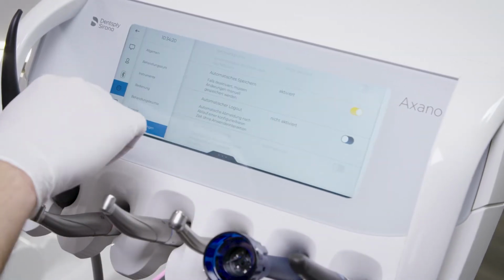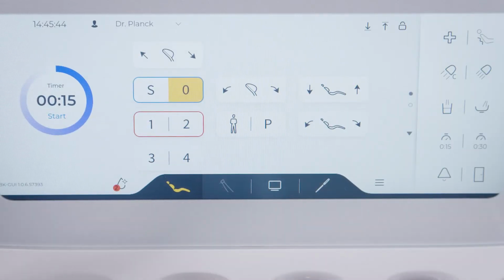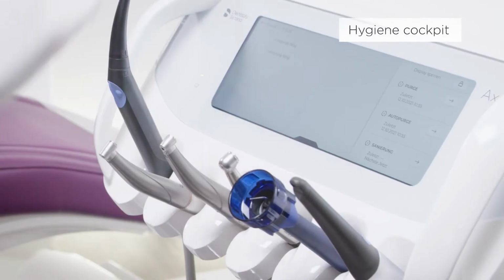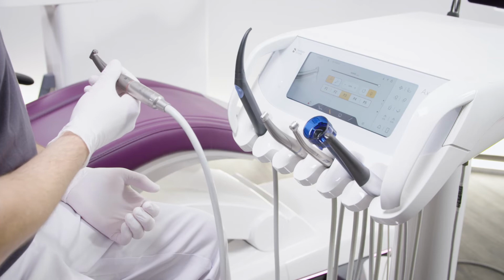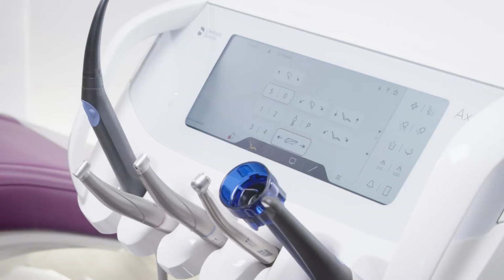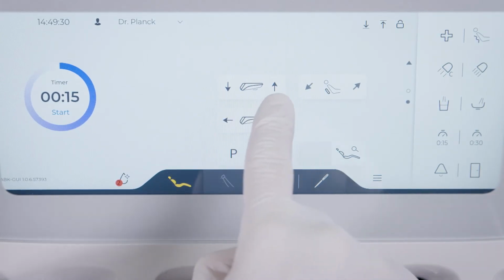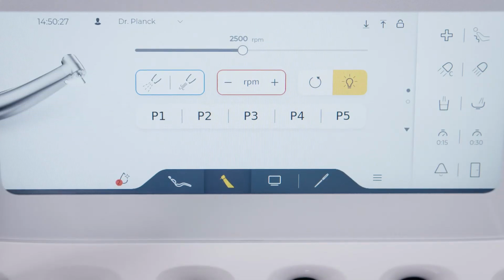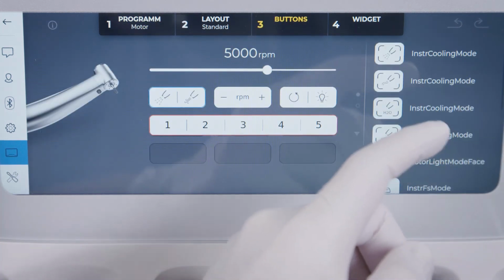Axano Smart Touch Features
Learn about utilising the Smart Touch features with the Axano Treatment Centre from Dentsply Sirona.

With Axano, you’ll have an elegant dental chair that aligns with your needs. Axano combines smart design with efficient workflows, making for an exceptional, ergonomic treatment experience.